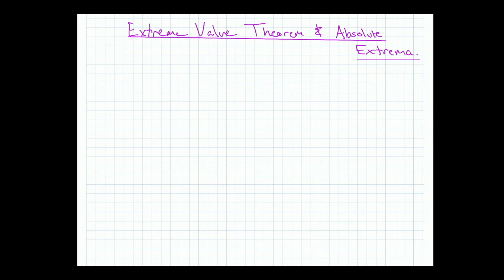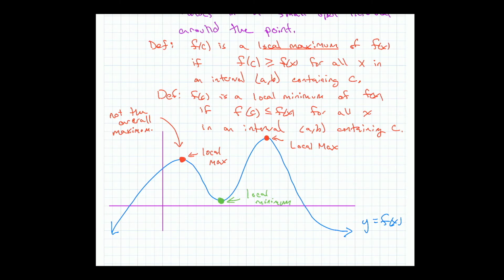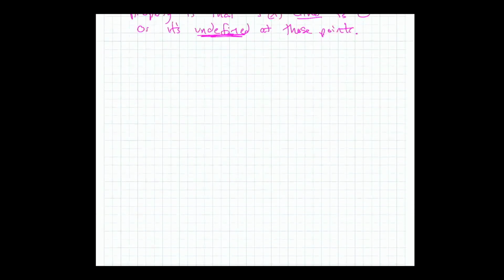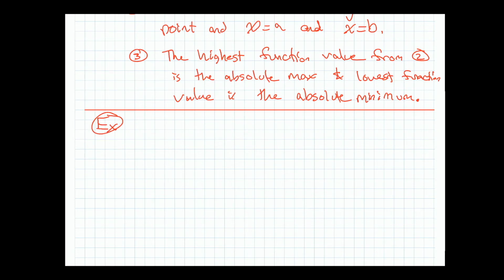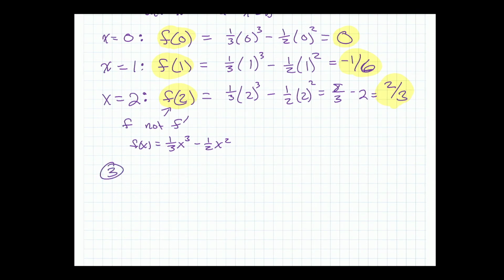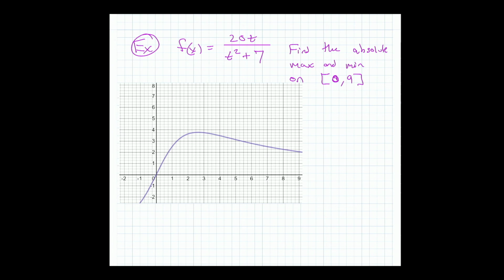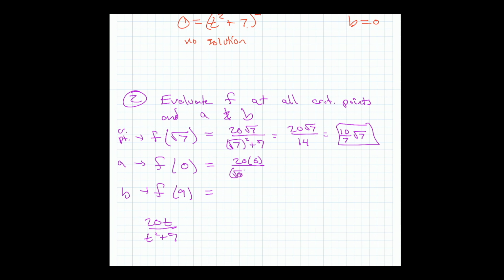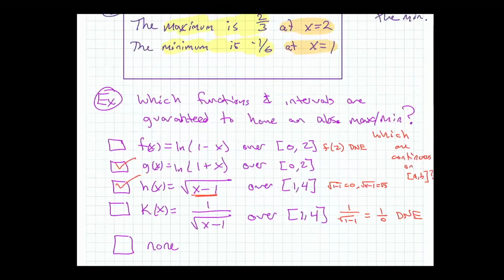SU2020 Math 4B Lecture 20 Extreme Value Theorem and Critical Points